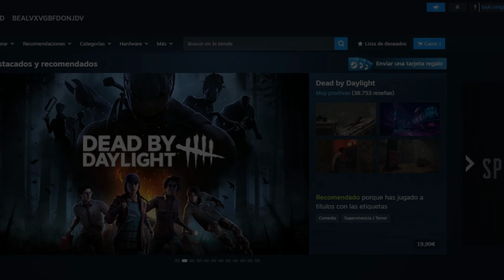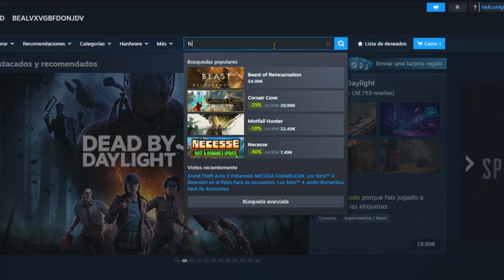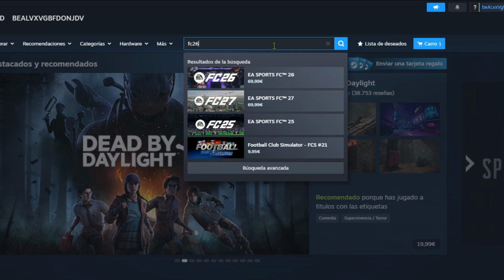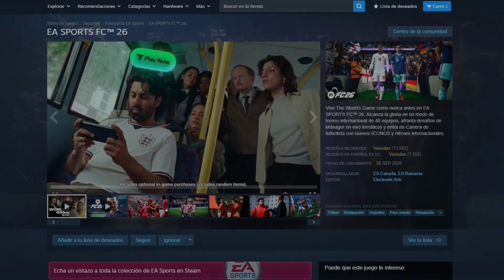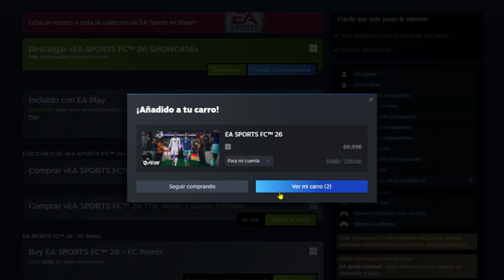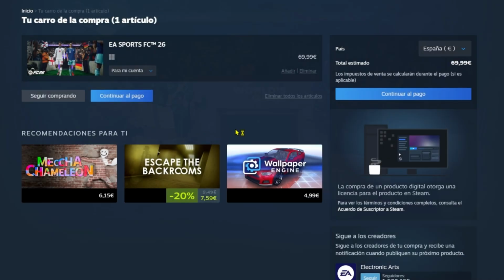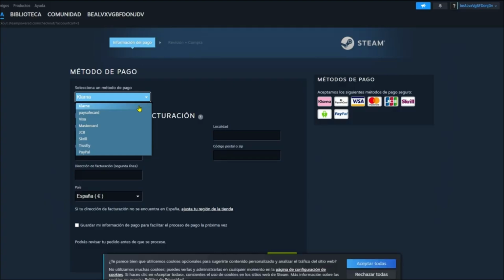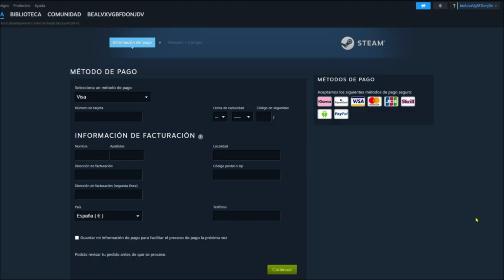✅ How to Download FC 26 on PC (2026) – Easy Guide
Want to download EA Sports FC 26 on PC? This updated 2026 tutorial walks you through the complete process of purchasing, downloading, and installing FC 26 on a Windows computer.

You’ll learn where to get EA FC 26 officially, how to add the game to your library, choose an installation location, connect your EA account, and launch the game for the first time.

This video covers:

• How to download EA Sports FC 26 on PC
• How to install FC 26 on Windows
• Where to buy EA FC 26 for PC
• How to download FC 26 using the EA app
• How to install EA Sports FC 26 through Steam
• How to get FC 26 from the Epic Games Store
• How to connect your EA account
• How to choose the installation folder
• How to launch FC 26 for the first time
• How to update EA Sports FC 26
• How to verify missing or corrupted game files
• How to fix FC 26 download problems
• How to fix EA Sports FC 26 not launching

If your FC 26 download is stuck, the game is missing from your library, or the EA app displays an error, this guide also covers the most common solutions.

Before downloading EA Sports FC 26, make sure your computer has enough available storage, a stable Internet connection, and the required hardware to run the game properly.

This beginner-friendly tutorial covers every step you need to download, install, and play EA FC 26 on PC without unnecessary complications.

Some players still search for the game as FIFA 26, but its official name is EA Sports FC 26. This guide explains the current and official way to install it on a Windows PC.

Watch until the end to learn how to download and install EA Sports FC 26 on PC quickly and safely in 2026.

Important: Purchase and download EA Sports FC 26 only from the EA app, Steam, the Epic Games Store, or another authorized retailer. Avoid cracked, modified, or unofficial downloads, as they may contain malware or unsafe files. This video is for educational and informational purposes only.